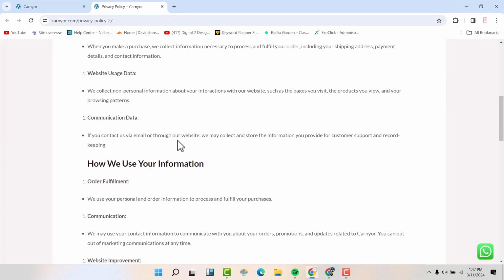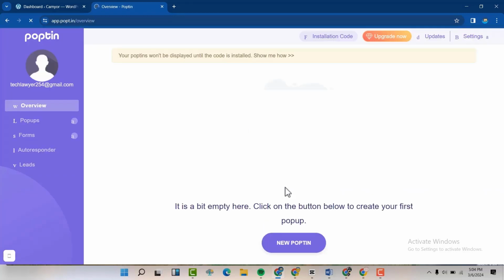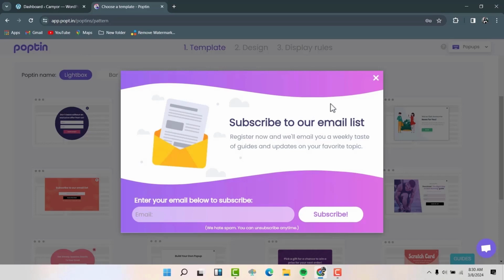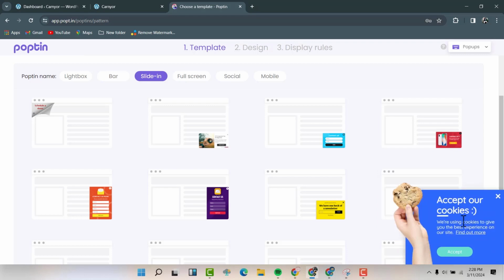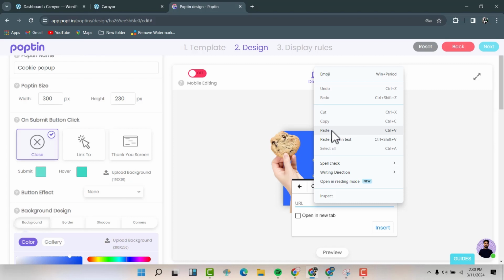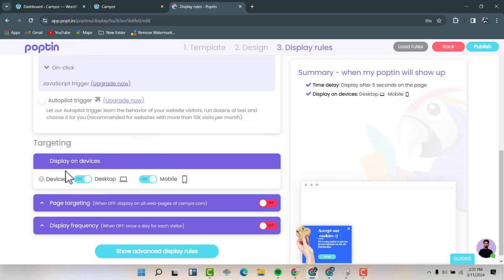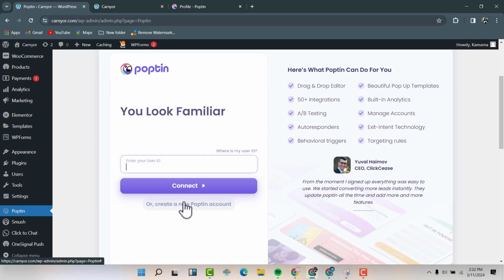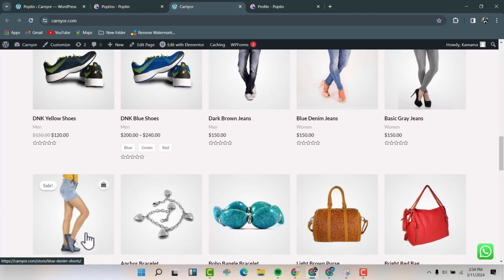How To Create Cookies In WordPress Website For Free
Ensure compliance with data privacy regulations and enhance user experience on your WordPress website by learning how to create cookies with our comprehensive tutorial. 🌟🍪 Discover essential techniques and best practices for implementing cookies responsibly, including informing users, obtaining consent, and configuring cookie settings. From understanding the types of cookies to integrating cookie consent banners and managing user preferences, our step-by-step guide covers everything you need to know to create cookies in WordPress effectively. Watch now and prioritize data protection while providing a seamless browsing experience for your visitors! 🚀

1.Website Developer 🌐💻 - Need a stunning website? Hire➡️
2.App Developer 📱👨‍💻 - Want to create a mobile app? Connect with➡️
4.Graphic Designer 🎨✏️ - Need eye-catching graphics? Check ➡️

1.Blue Yeti Microphone ➡️
2.HP ZBook Firefly 14 G7➡️
3.Logitech Webcam C920 HD ➡️
4.Canon EOS M50 Mark II ➡️
5.Apple MacBook Pro ➡️
6.SAMSUNG 34-Inch Odyssey G85SB Series QD-OLED Ultra WQHD Curved ➡️
7.Elgato Stream Deck MK.2➡️
7.Logitech MK270 Wireless Keyboard And Mouse➡️